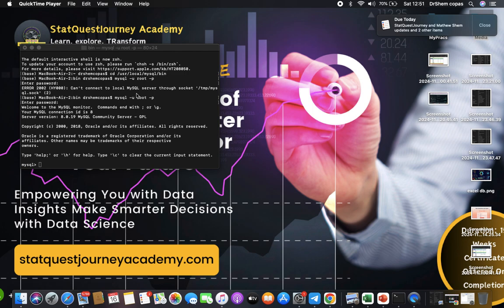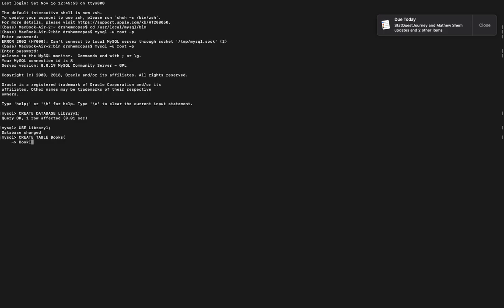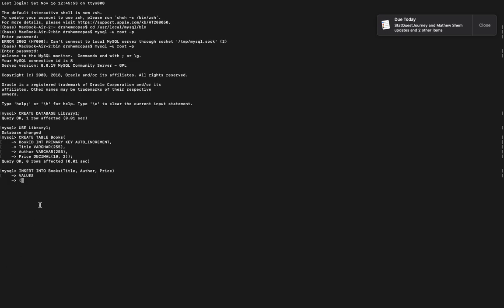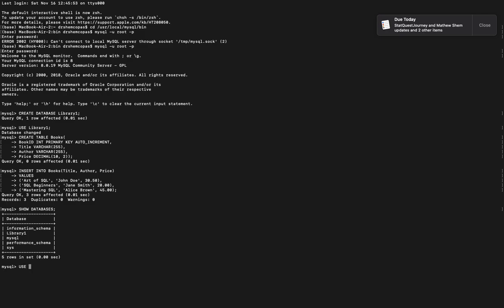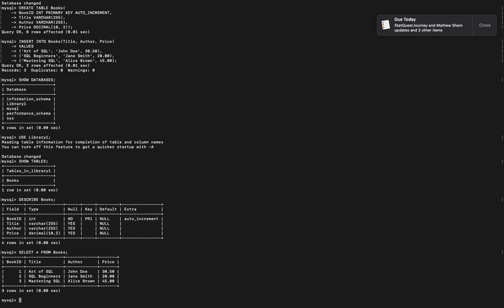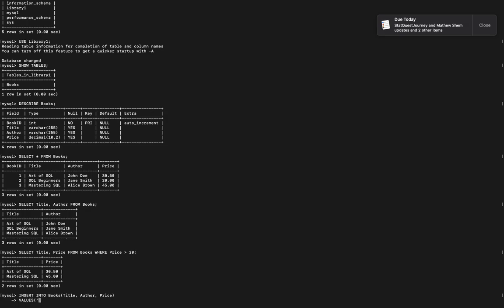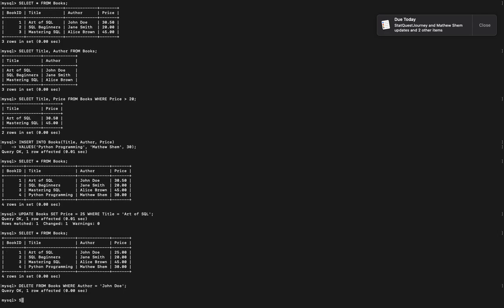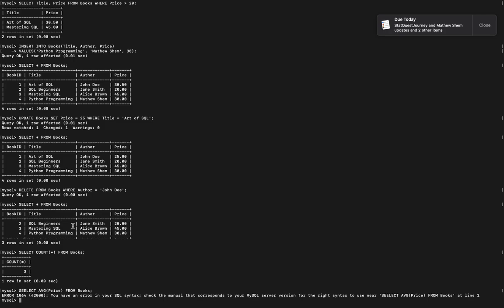Introduction to SQL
Welcome to our SQL tutorial! 🚀

In this video, we'll take you through the foundational concepts of SQL and help you kickstart your journey into database management and data analysis. Here's what you'll learn:

Understanding SQL database structure
Writing basic SQL queries
Using the SELECT statement to retrieve data
Filtering data effectively with the WHERE clause
Data manipulation techniques:
Inserting data into tables
Updating data
Deleting data
Exploring aggregate functions like SUM, AVG, COUNT
Grouping data with GROUP BY for better insights

👩‍💻 Ready to take your SQL skills to the next level? Enroll in our SQL for Data Analysis Course or SQL Course at StatQuestJourney Academy!